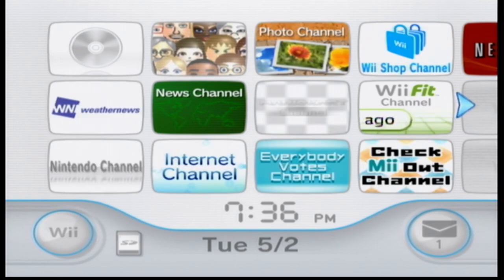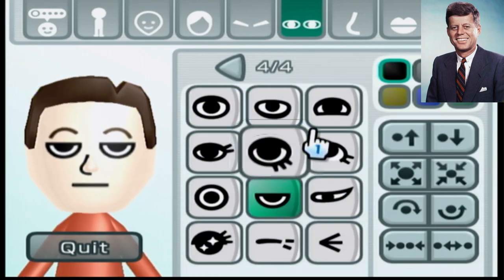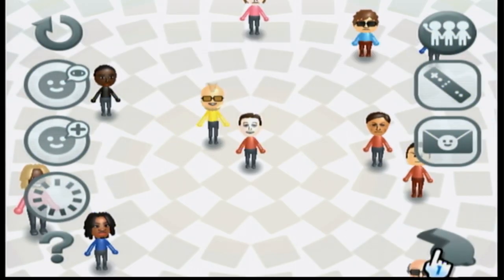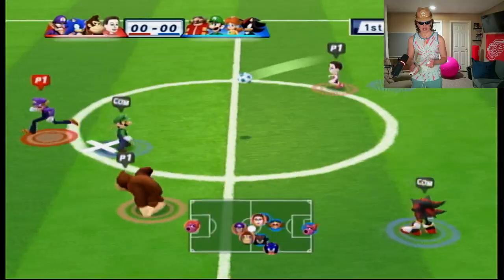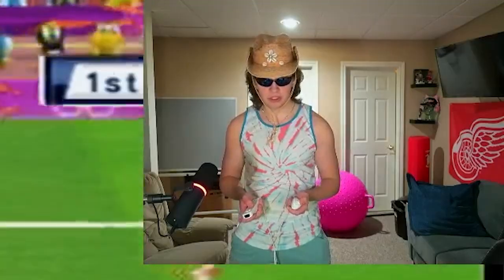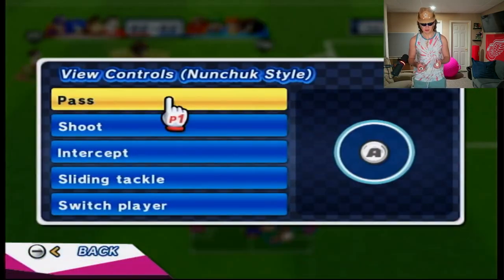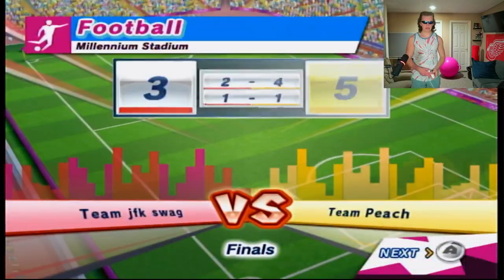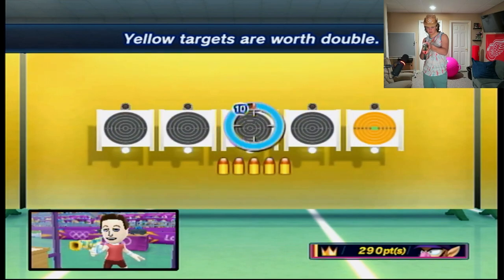GOING FOR GOLD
Apf and JFK make their country, USA, proud by winning gold in Mario and Sonic at the London 2012 Olympic Games

Pranks/Vlogs @apfIRL
Group Channel @roadsouptv
Commentary @apfelseider

In this video, AJ (aka Apf, Apf2300, Apflive, apfelseider, and many other names) teams up with former United States of America President and Clone High Star John F. Kennedy to go to the 2012 London Olympics and try to go for take home the gold in multiple sports tournaments including Football / Soccer and Shooting.